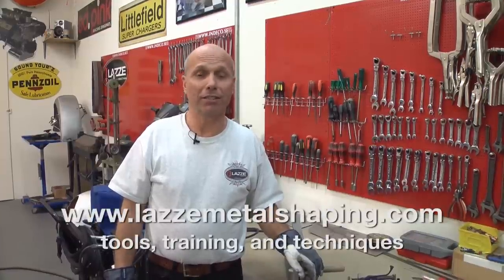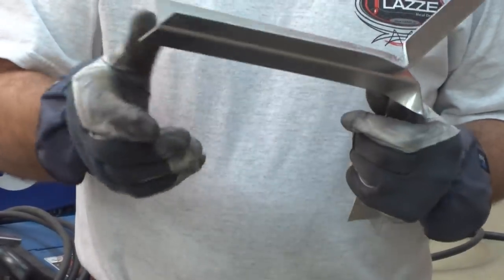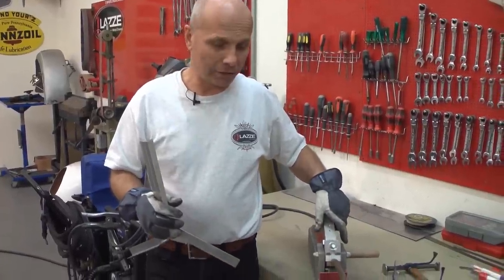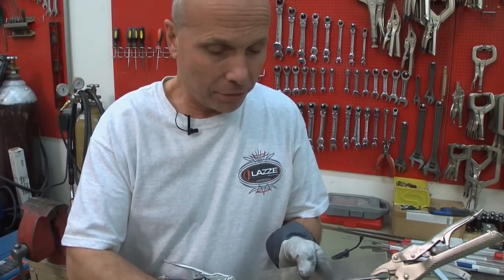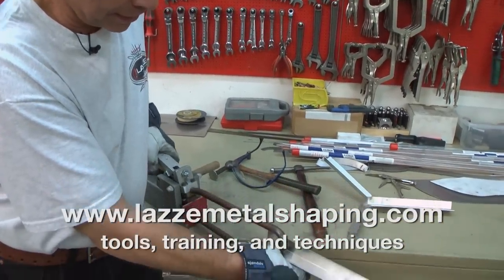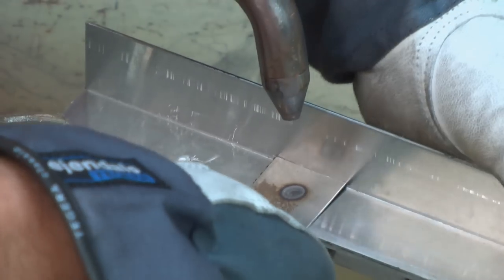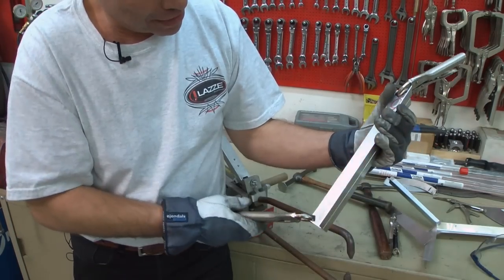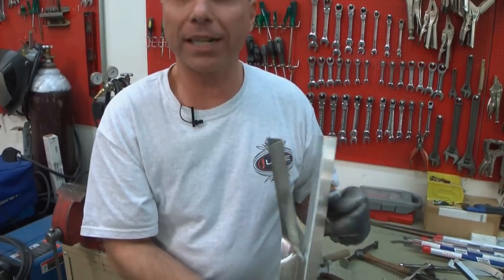Metal Shaping with Lazze: Spot Weld Aluminum with a 220V Welder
In this video Lazze shows how you can spot-weld aluminum with a standard 220 volt spot welder that is probably already in your shop.

Share this trick and if you have a tip or trick for Lazze, and would like to share it with the world, email him details!